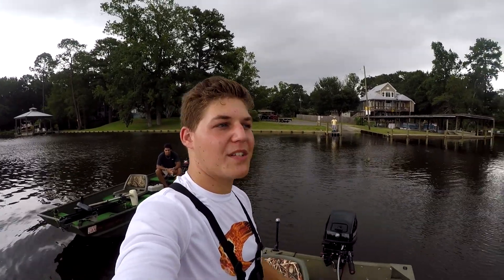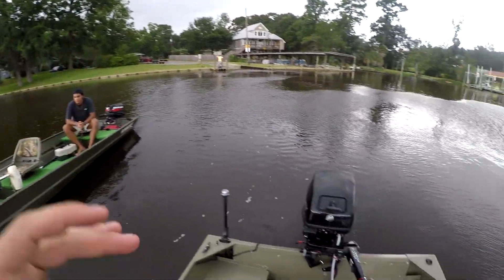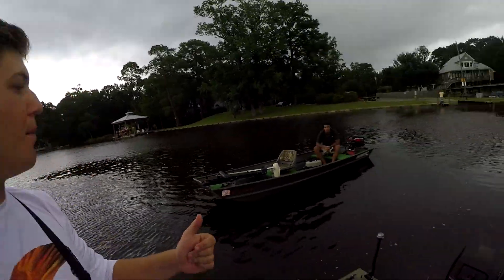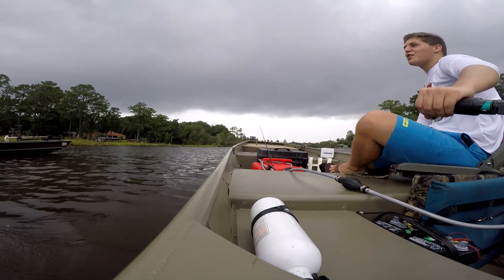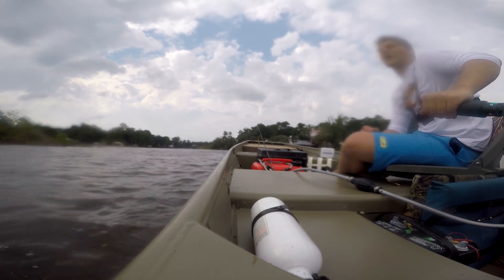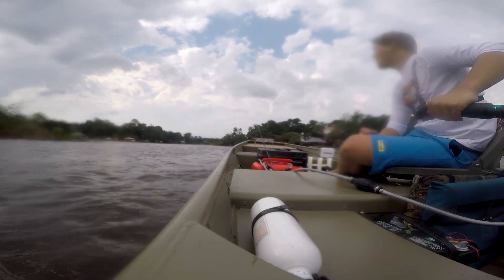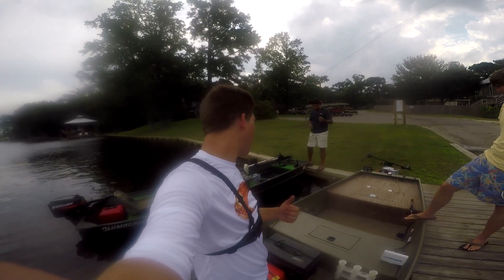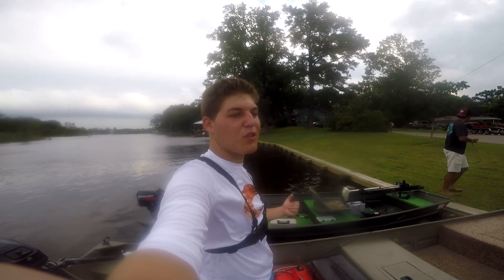Mercury 15 hp 4 stroke vs 2 stroke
We take two 15 horsepower Mercury engines a four stroke and two stroke and see which one is faster.